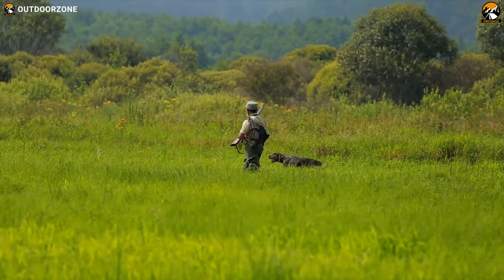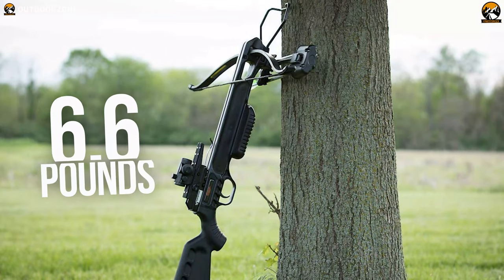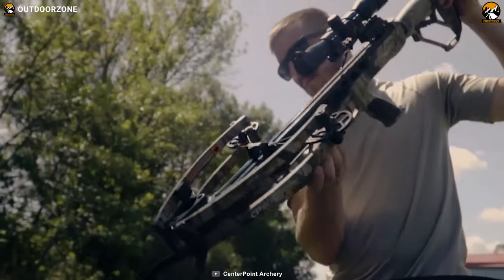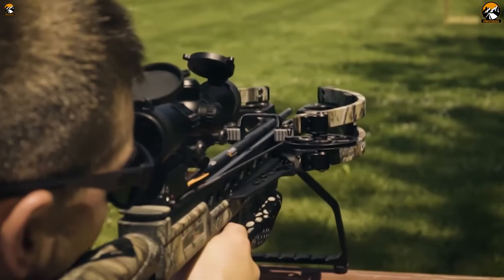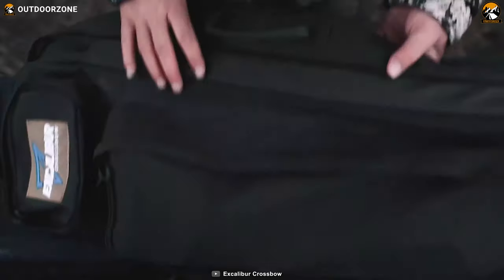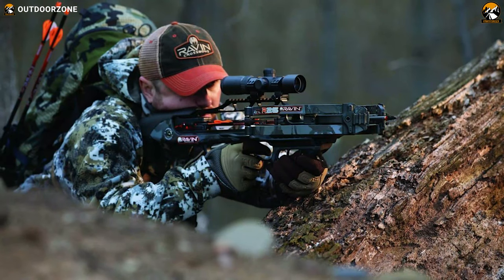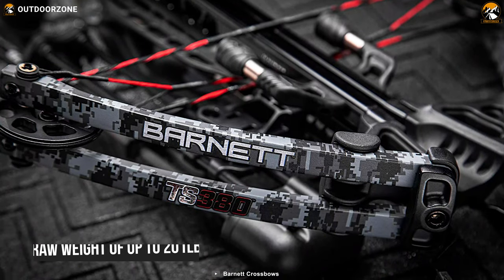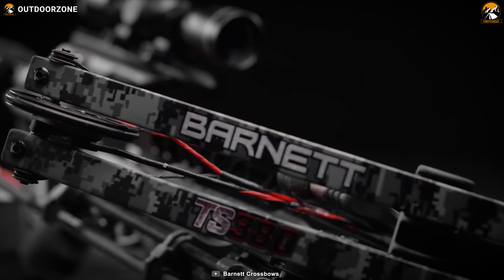Top 5 Best Crossbows for Hunting | Hunting Crossbow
Best Crossbows for Hunting that are packed with features to deliver the best performance & enhance your hunting experience! That's why in this video, we've discussed the Best Crossbows for Hunting just for you!

0:00​ - Introduction

01:07​ - 5. Wildgame Innovations XR250 Crossbow

03:08​ - 4. Centerpoint Amped 415

05:09​ - 3. Excalibur Assassin 400TD

07:07​ - 2. Ravin r26 crossbow

09:14​ - 1. Barnett TS380